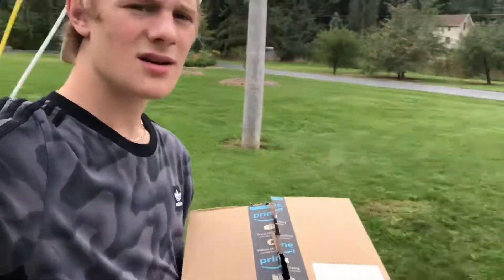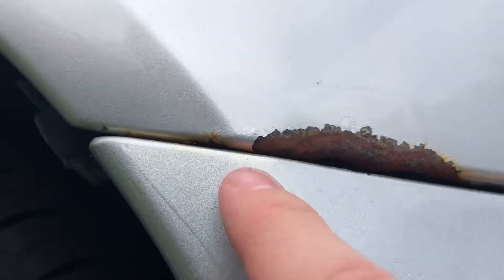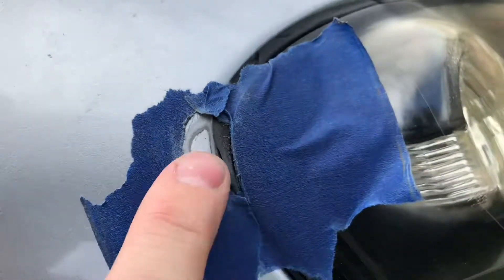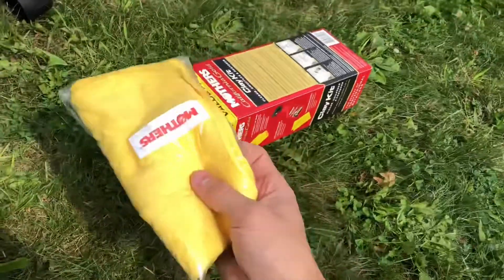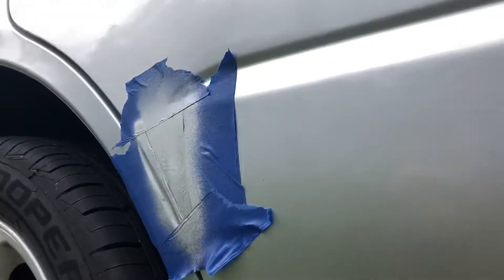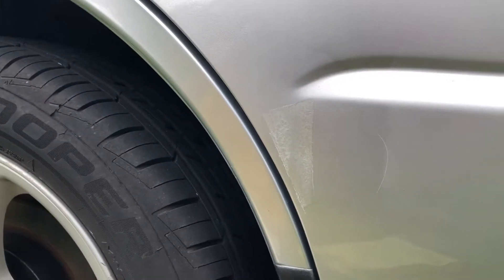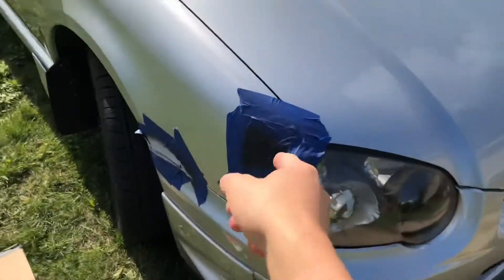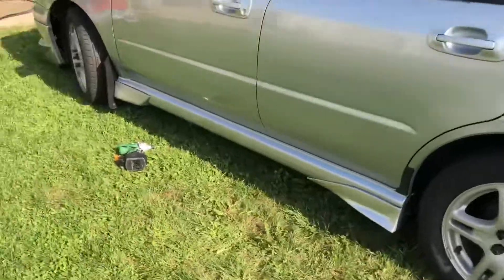Fixing rust spots and paint chips on my 04 WRX Wagon part 1